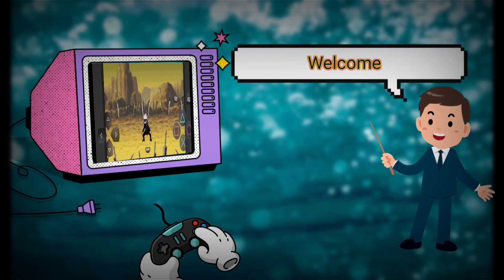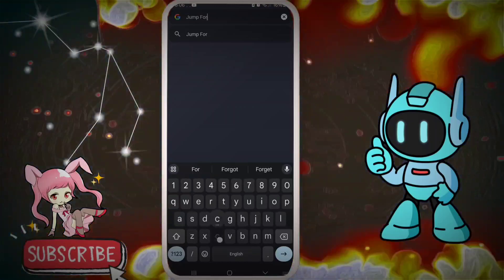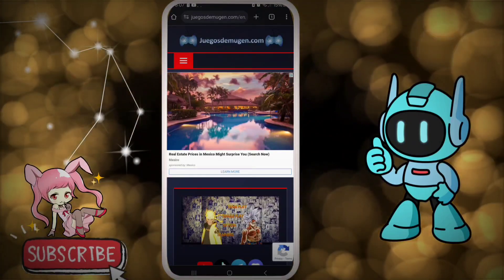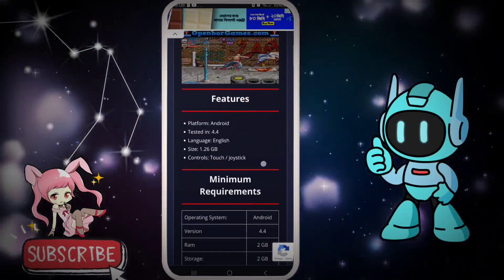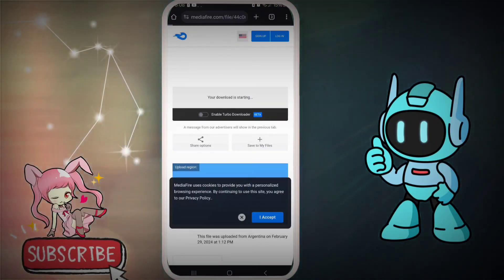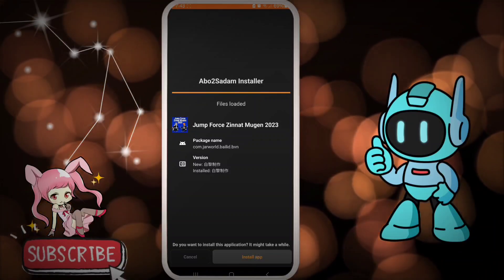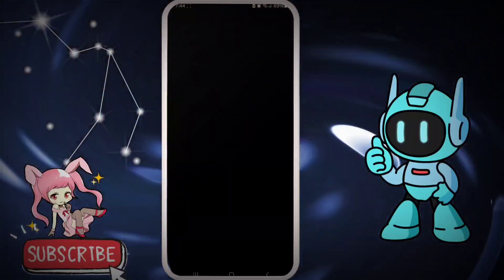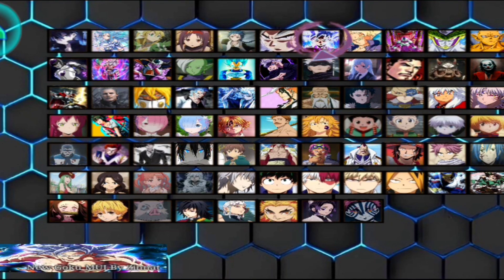Step-by-Step Guide: How to Download and Install Jump Force Mugen [Easy Tutorial]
Welcome to your ultimate guide on downloading and installing Jump Force Mugen! In this step-by-step tutorial, I'll walk you through the entire process from start to finish. Whether you're a seasoned gamer or new to the scene, this easy-to-follow guide will have you battling it out with your favorite anime characters in no time. Get ready to unleash epic fights – let's dive in!